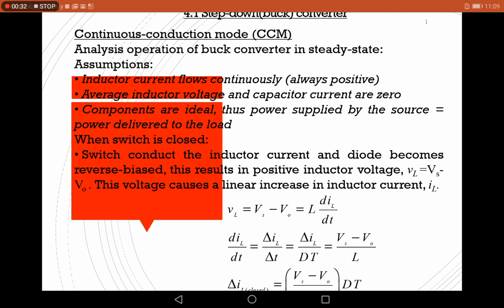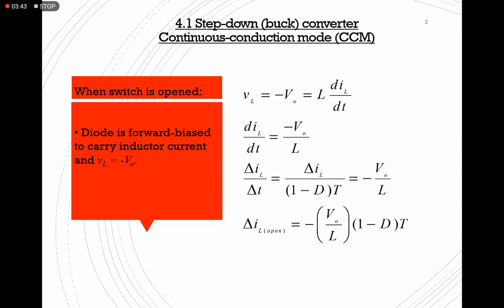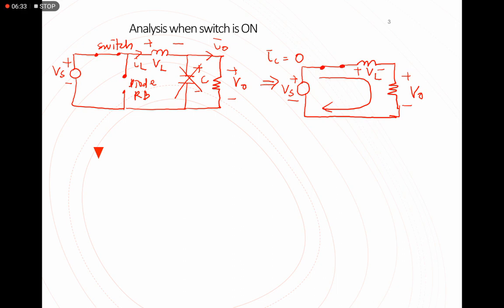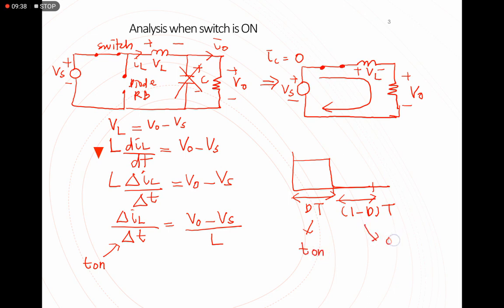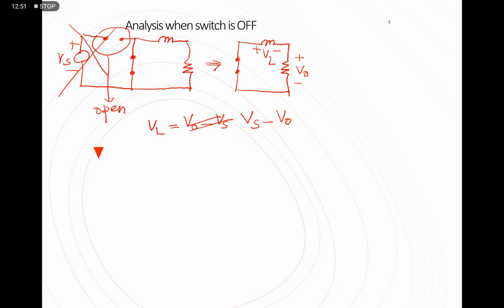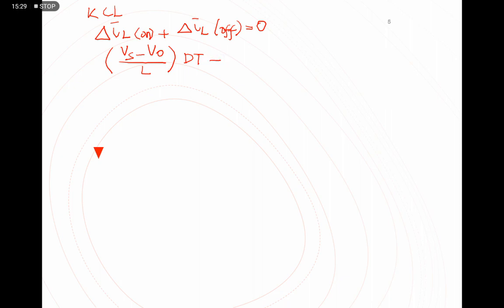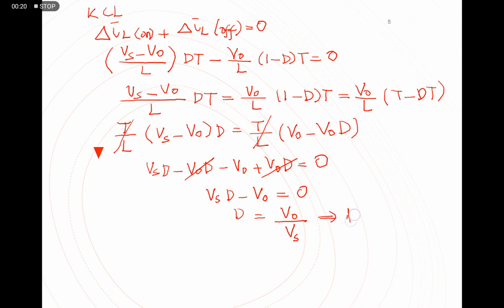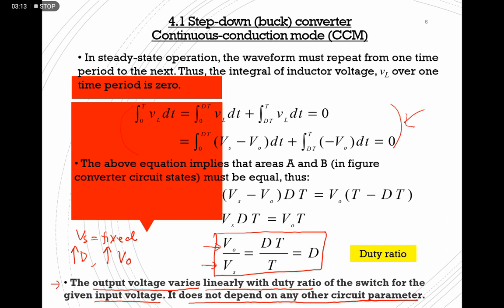Lecture EET307: Buck Converter (Part 3)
Enjoy watching! Stay safe.